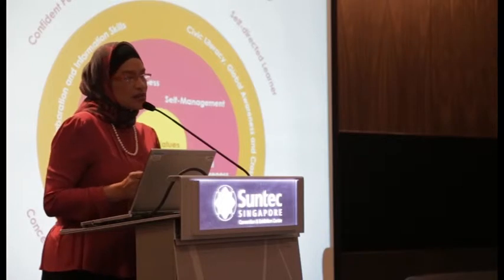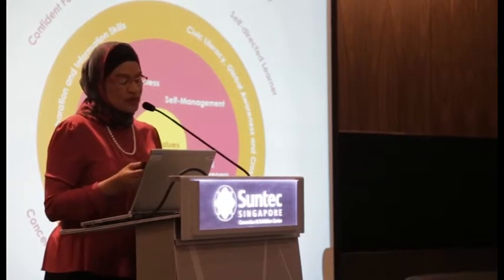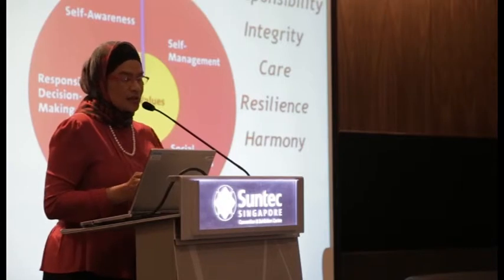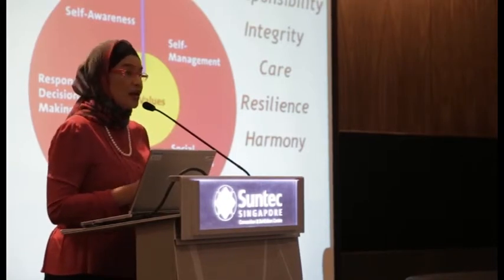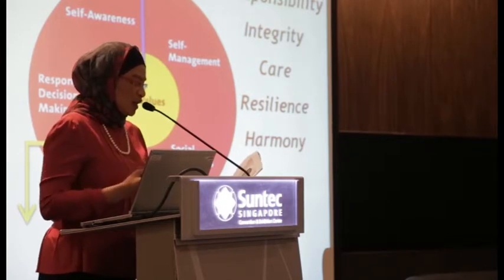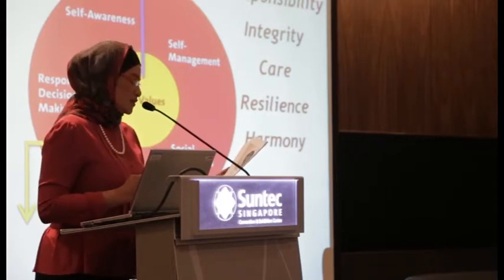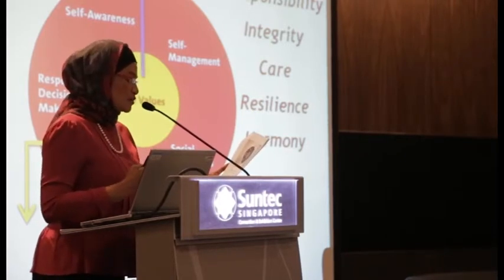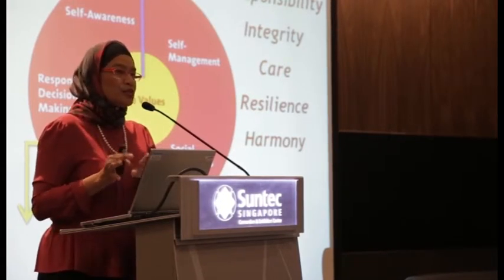ExCEL Fest 2014: Digital Parenting in the 21st Century (Part 3)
Parents would be interested to find out how they can help their child navigate safely and thrive in cyberspace so that he can harness its potential for 21st Century learning.
Hear from a Guidance Specialist, a Senior Psychologist, a School Principal and the Executive Director of Media Development Authority their perspectives of the issues children face in cyberspace. They will be sharing important parenting skills in communicating and in building positive relationship with their child. They will highlight how parents can help their child to imbibe values and develop social-emotional competencies so that he can thrive in the Internet world.